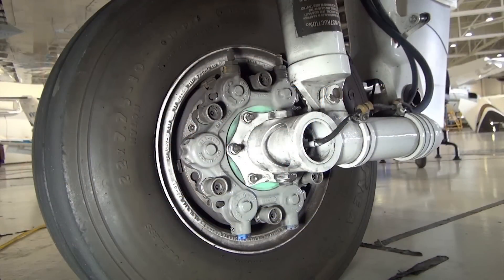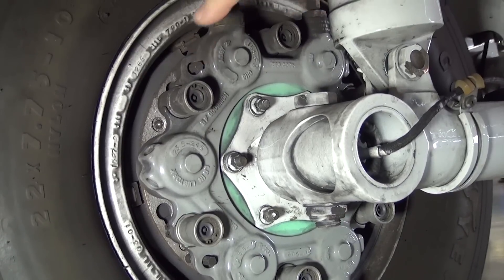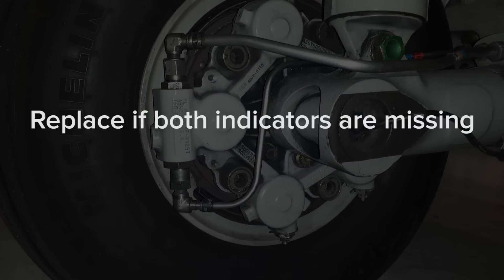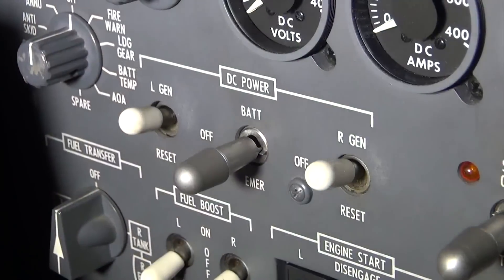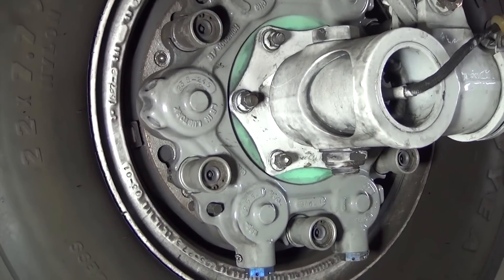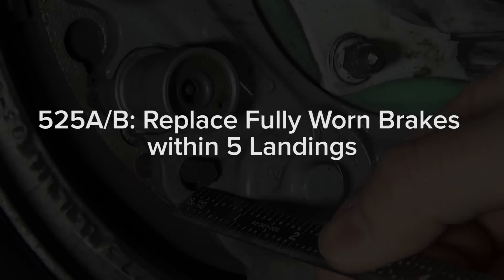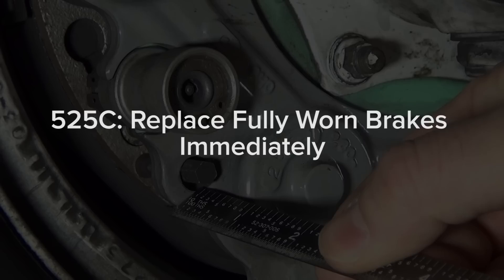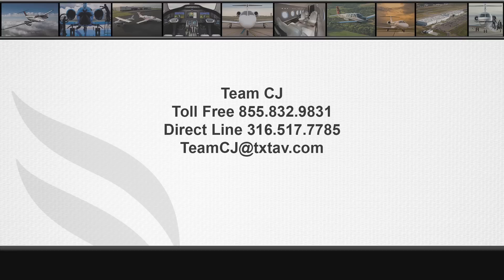Checking Brake Wear on Citation 525 Series Aircraft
This video demonstrates how to check the brake wear on Cessna Citation models 525, 525A, 525B, and 525C aircraft.